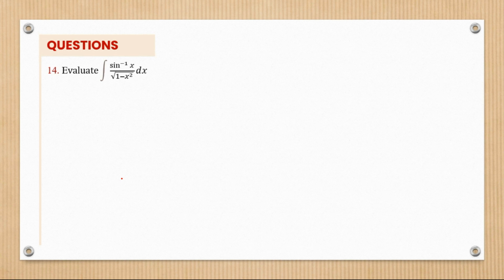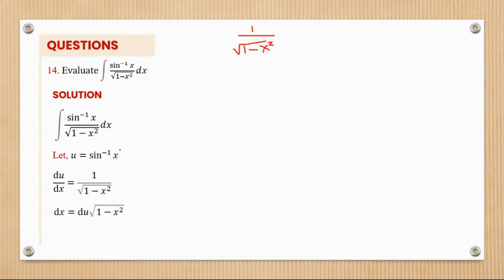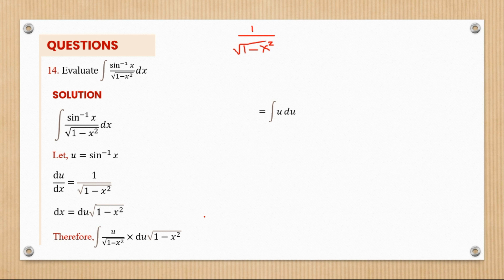Integrate sin^(−1)⁡𝑥/√(1−𝑥^2 )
In this video, we shall learn how to find the antiderivative or integral of sin^(−1)⁡𝑥/√(1−𝑥^2 ). Its easy. Watch and learm.